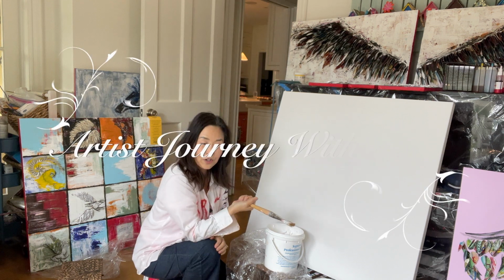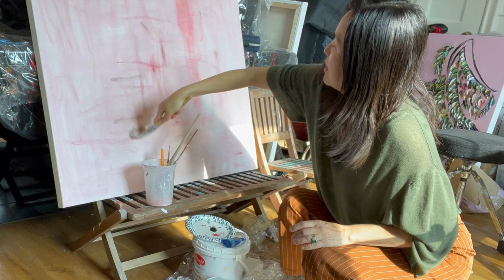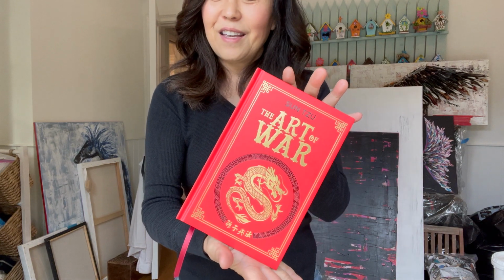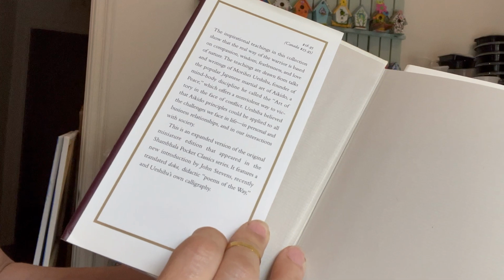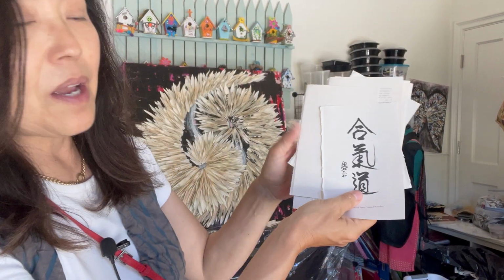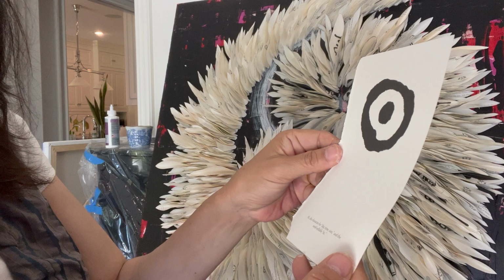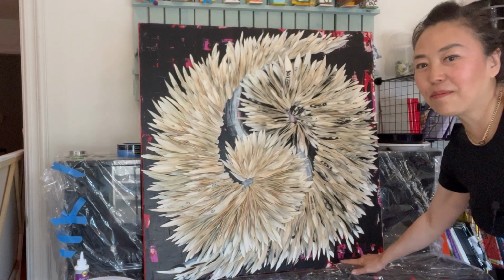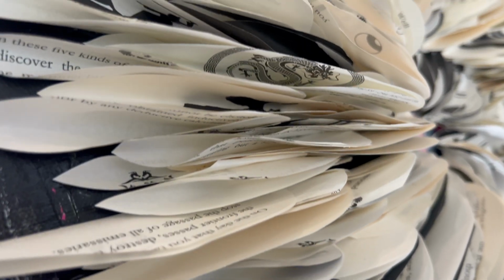THE ART OF PEACE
This is my prayer